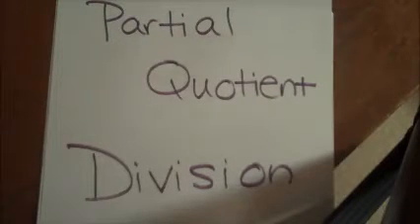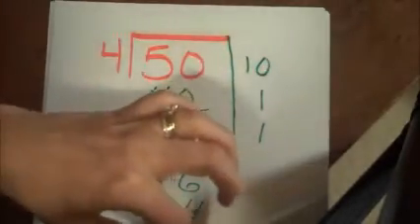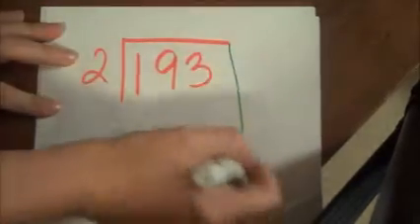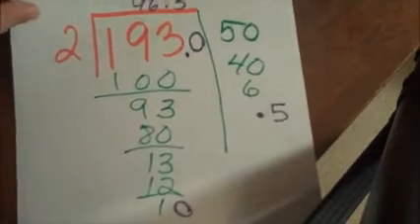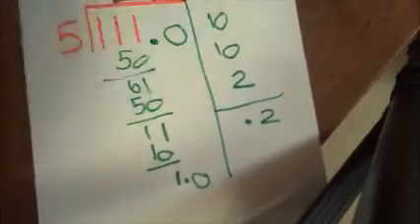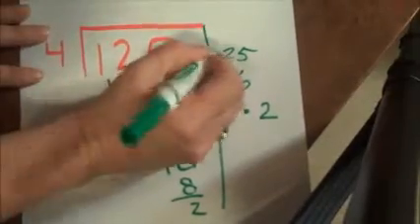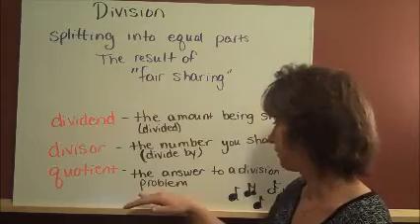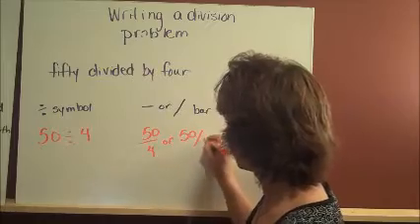using partial quotient or subtractive division to divide decimals